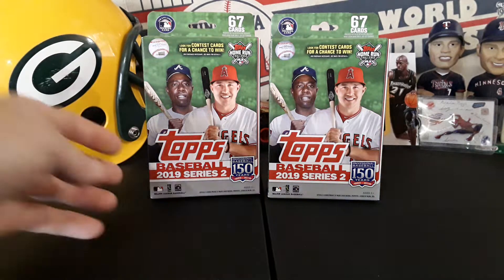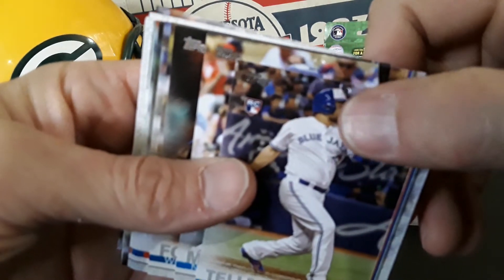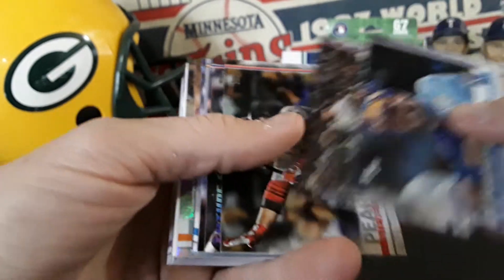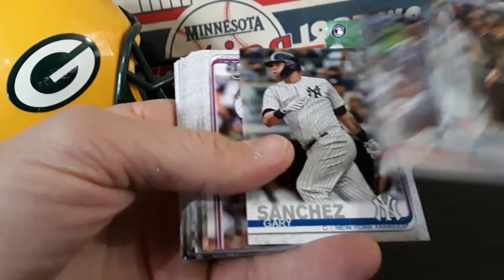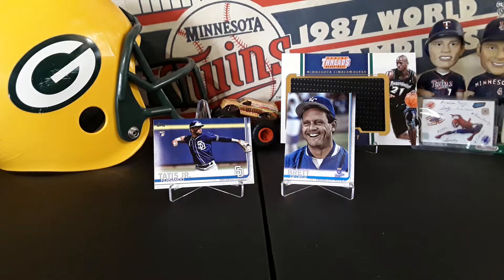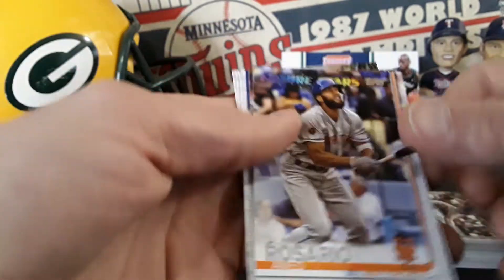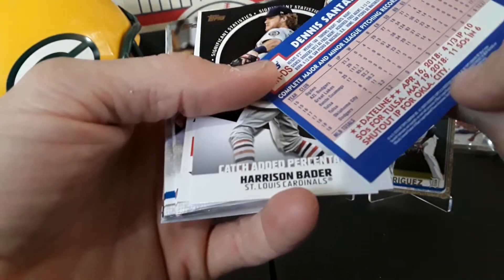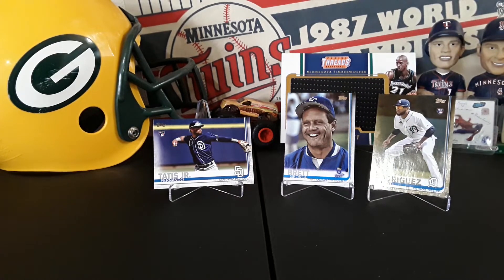2019 Topps Series 2 Hanger Boxes! Tatis? Vladdy? Alonso?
2019 Topps Series 2 Hanger Boxes! Tatis? Vladdy? Alonso?